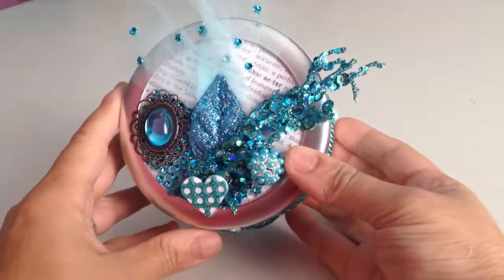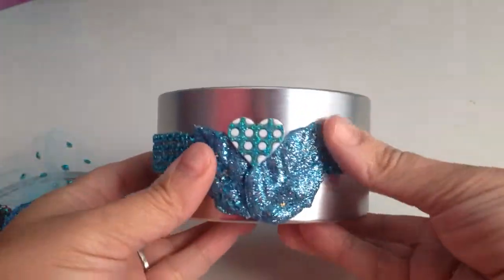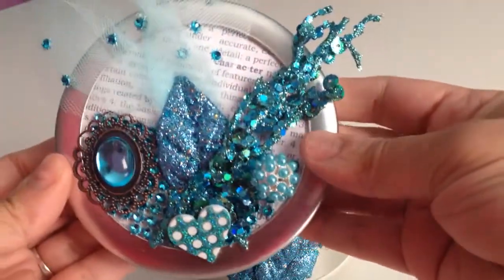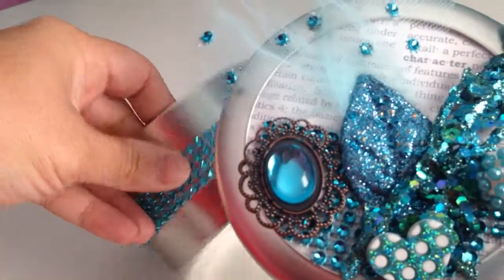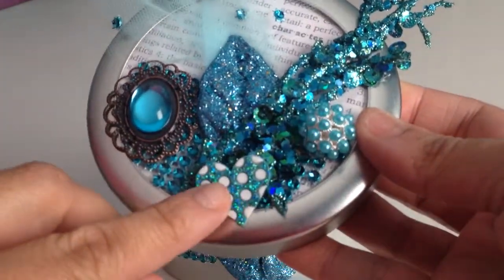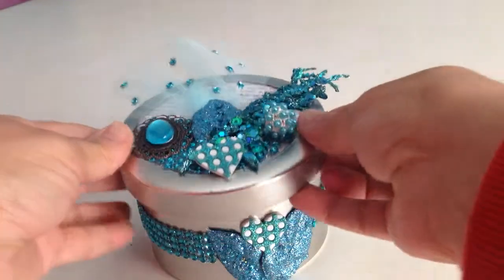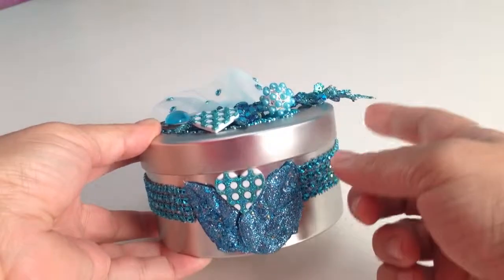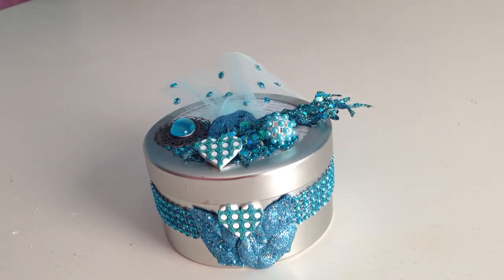Decorated tin box with turquoise embellishments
Tin box decorated